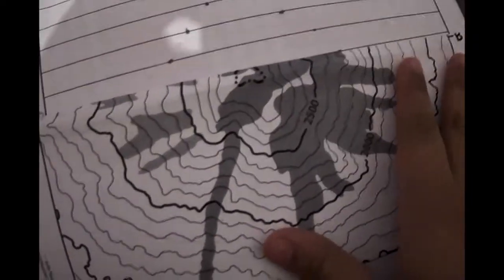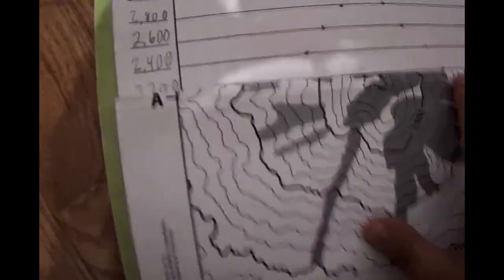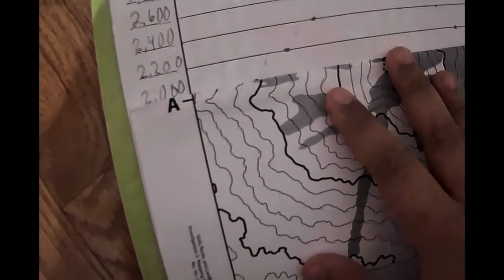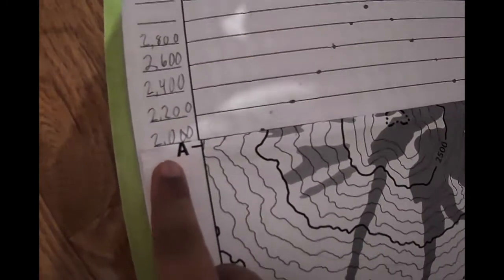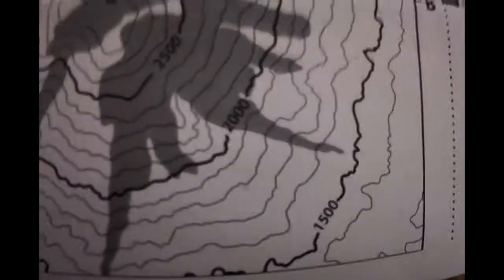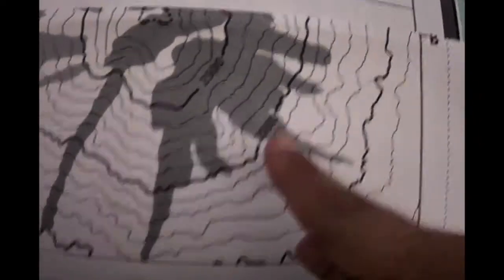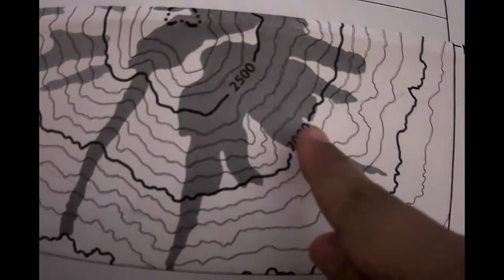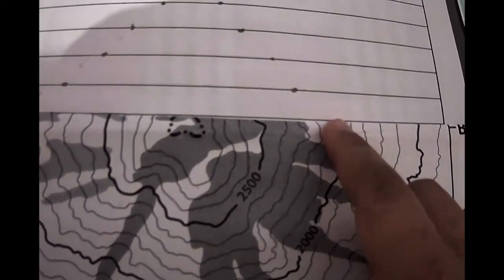12:14 VOLCANO PROFILE